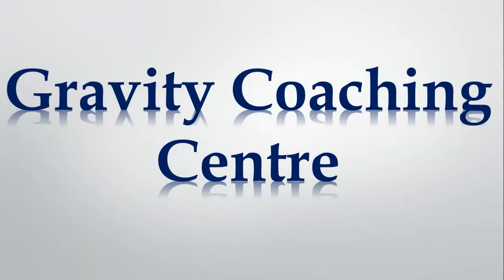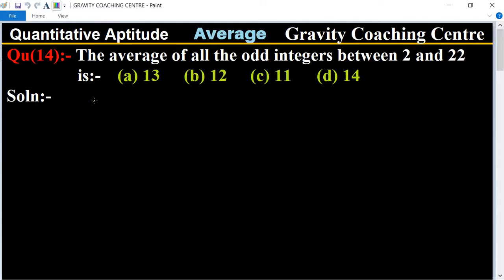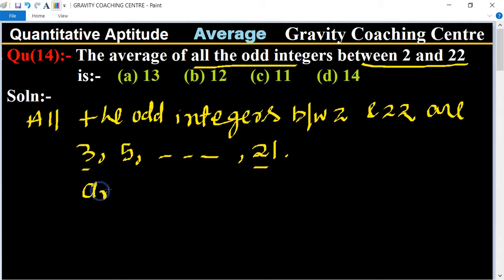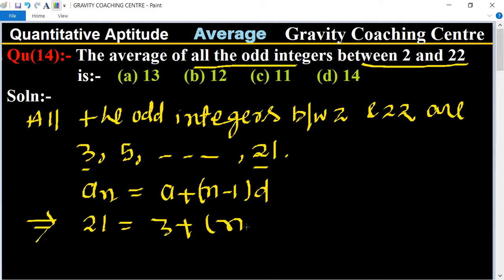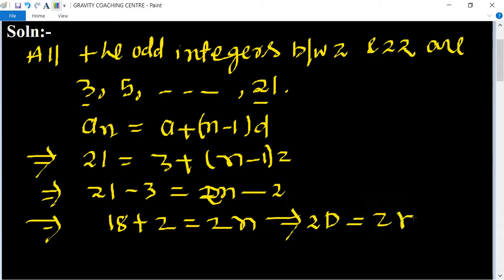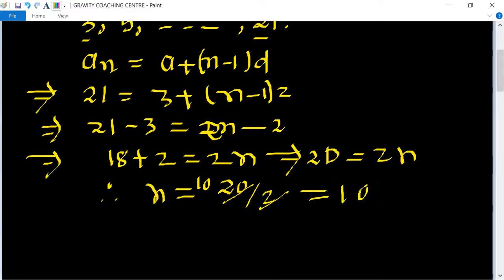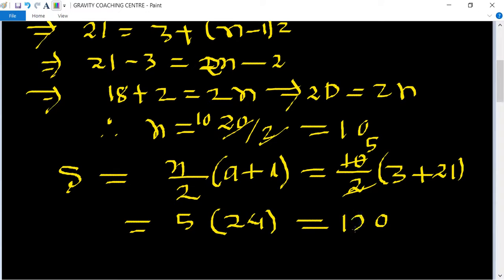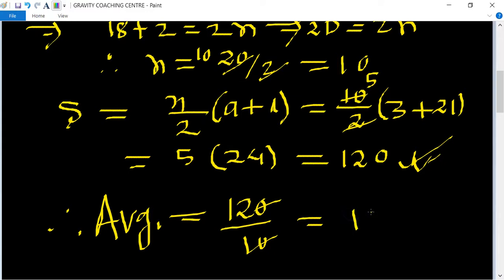Q14 | The average of all the odd integers between 2 and 22 is | Quantitative Aptitude - Average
Click on below Links for more Questions:-

Qu(14):- The average of all the odd integers between 2 and 22 is:-